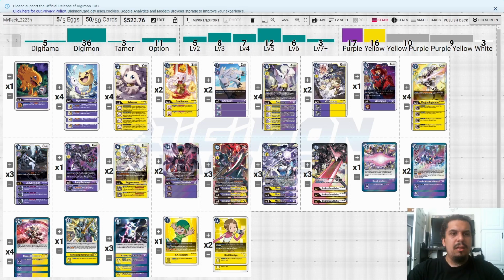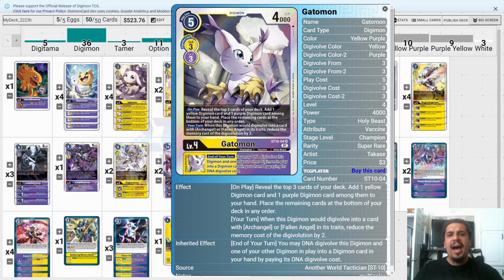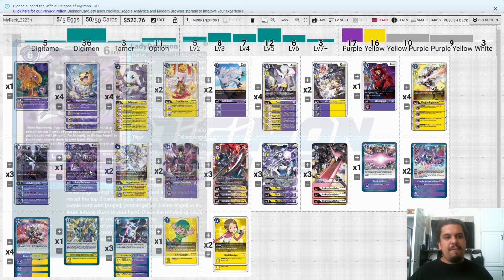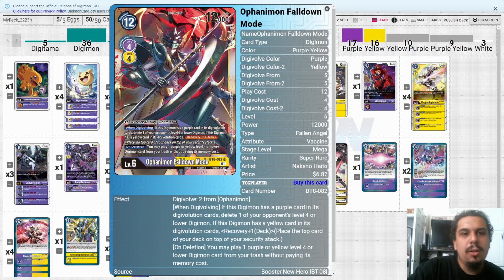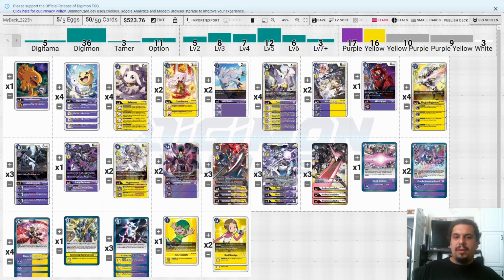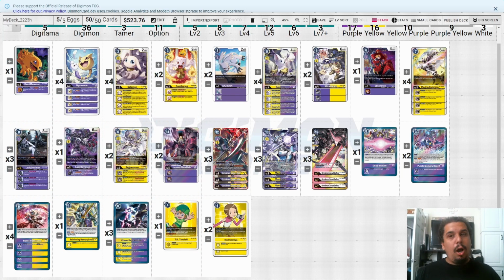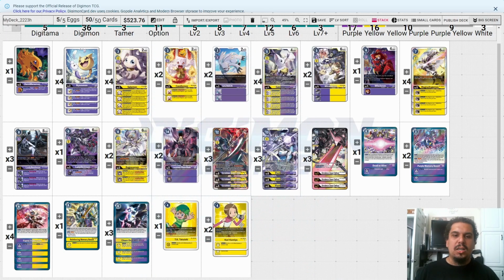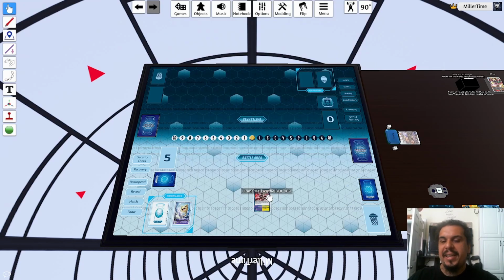Mastemon Deck Profile and Guide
Tier 1 Mastemon Deck Profile and Tips on how to play.